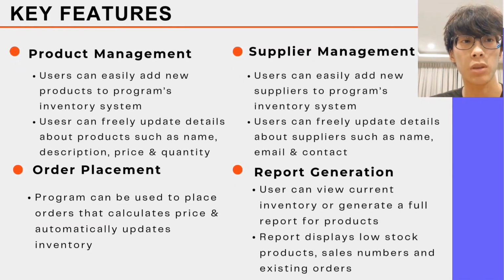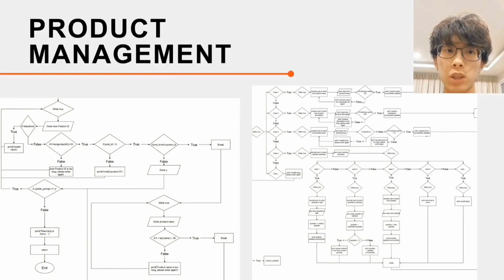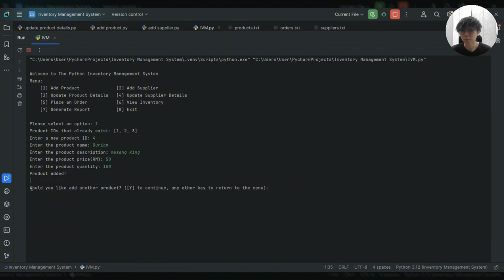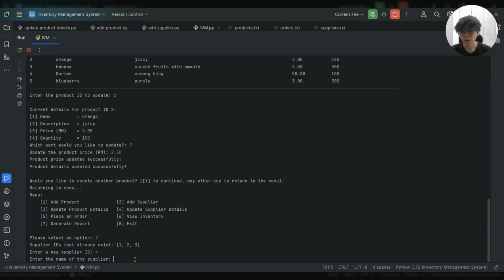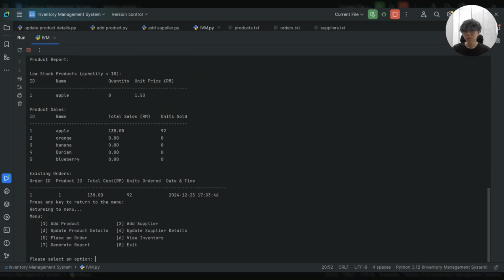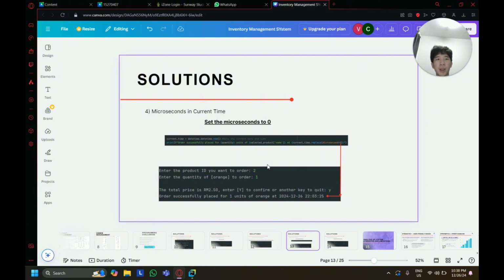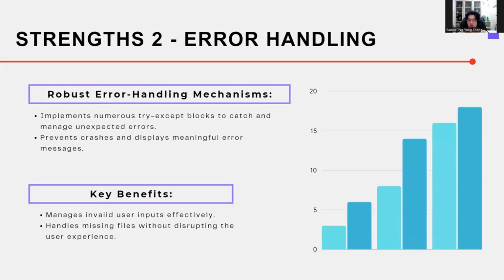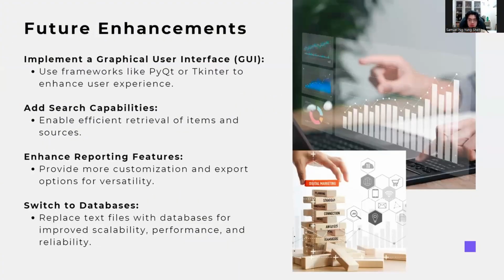Programming presentation video - Inventory Management System